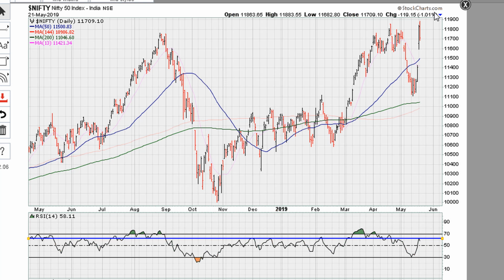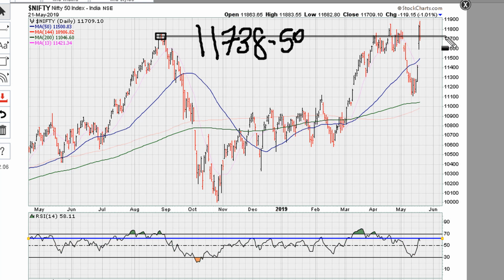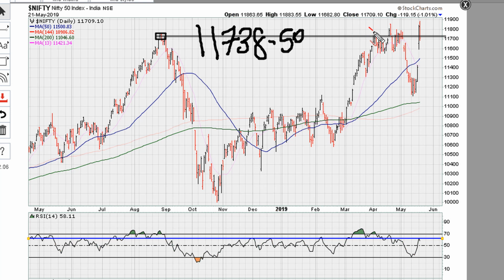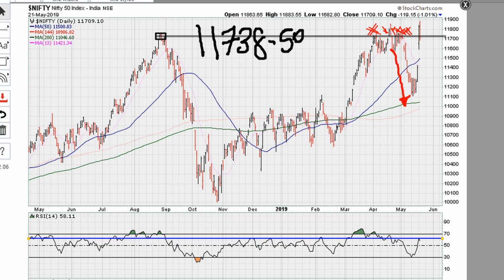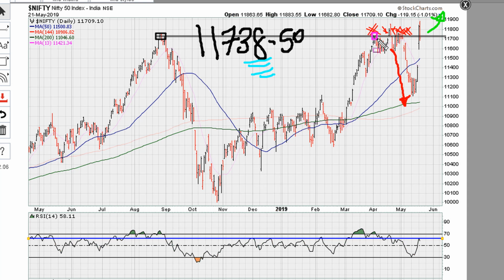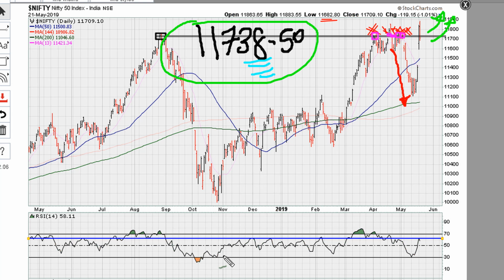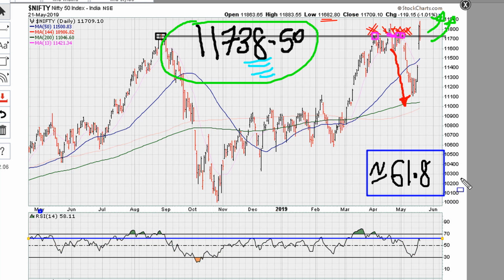Price Breakout Plus RSI 61.8 - #967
We look at the NIFTY's daily chart breakout attempt above 11,738.50 and it's current challenge to get above RSI 61.8...

$NIFTY NIFTY $BANKNIFTY BANKNIFTY $INDL $INCO $SCIN $SMIN $SCIF $INXX

ABOUT MUATHE.COM

SIDENOTES

NIFTY Pending